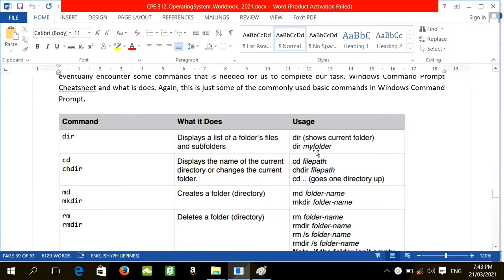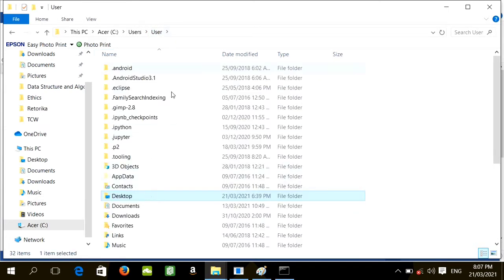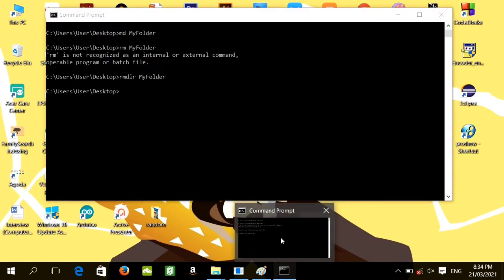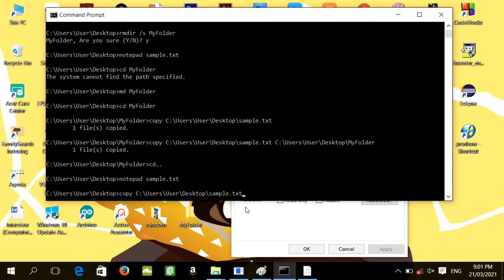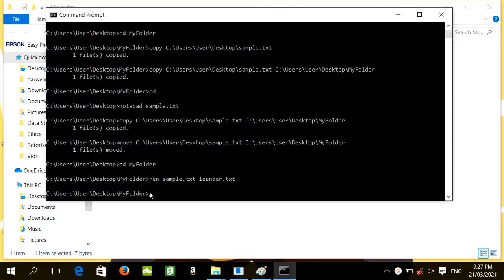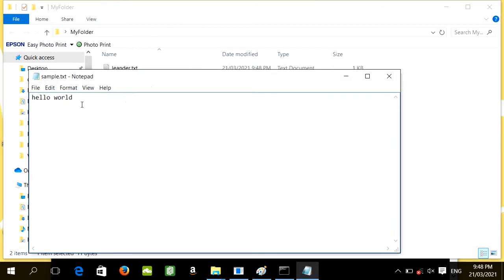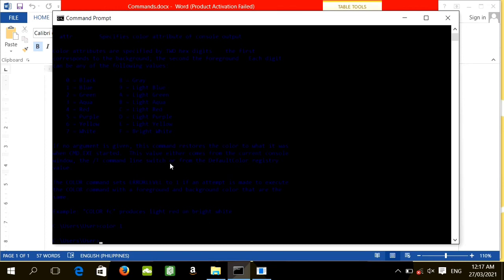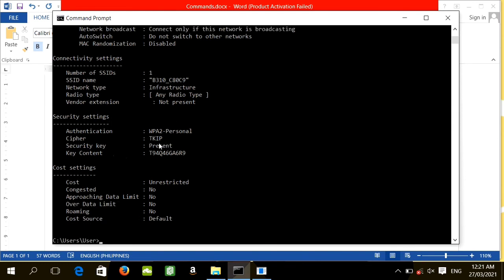PEREZ_AGUSTINEZ - Windows Command Prompt Tutorial